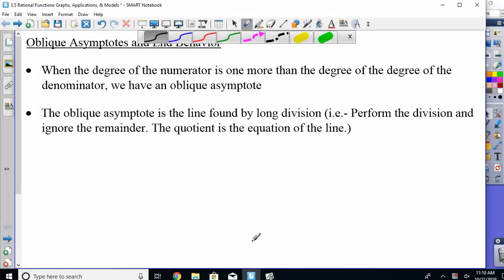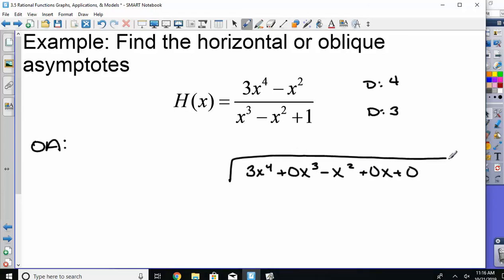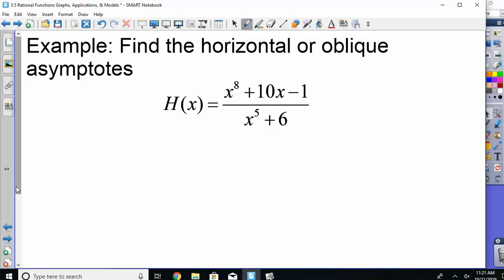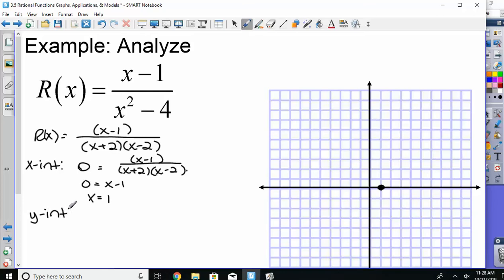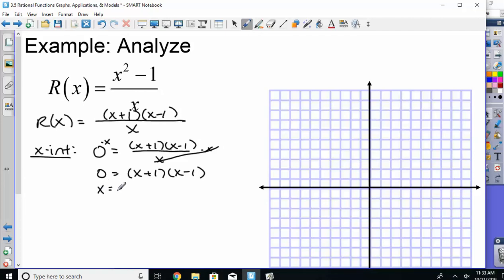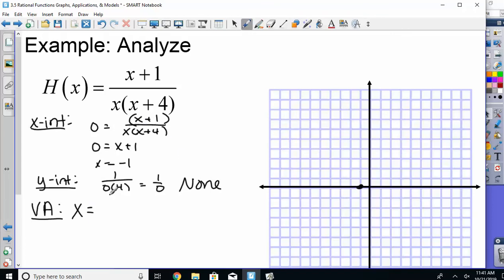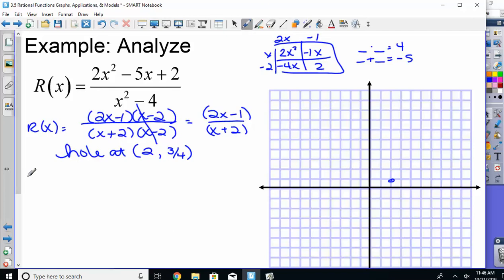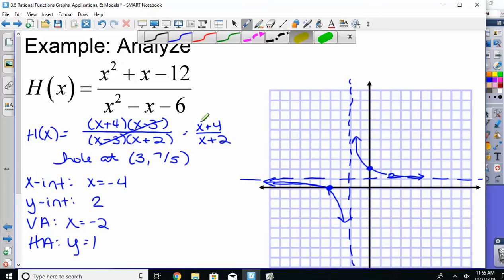Section 3 5 Oct 21